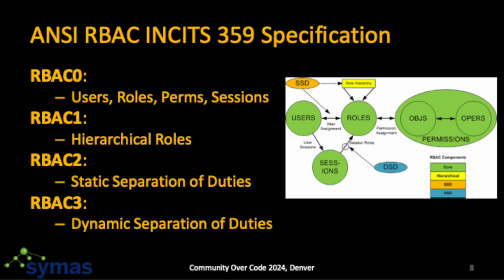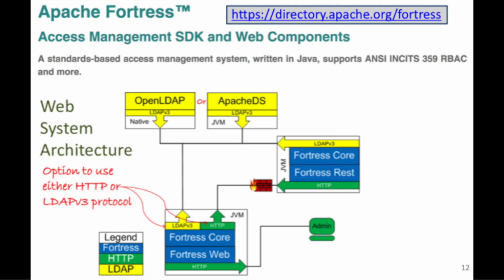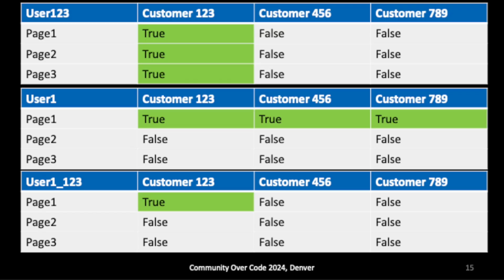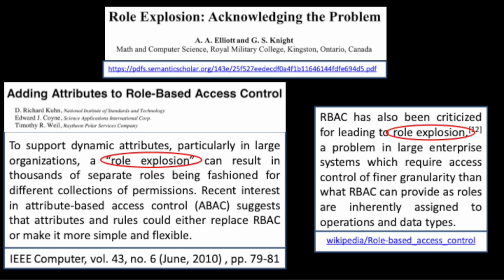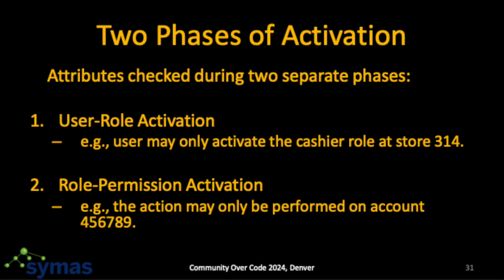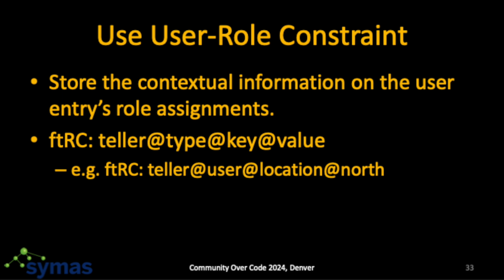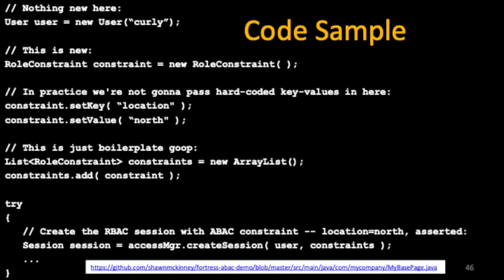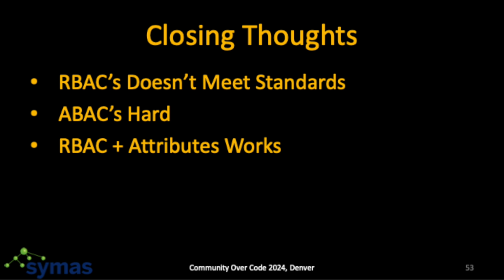Towards an Attribute-Based Role-Based Access Control System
We’ve all heard that RBAC doesn’t work. It leads to ‘Role Explosion’, a huge number of roles. Nobody knows who is assigned to what, because there are hundreds, if not thousands of roles to keep track of. We could try ABAC, but that leads to a whole different set of problems, including non-standard impls, complexity and lack of integrity. What’s can we do? There’s a way of having both together, capturing the strengths of each while limiting their shortcomings. This talk discusses standards-based RBAC and how it can be enhanced to eliminate long entrenched problems by sprinkling attributes into the mix. At the same time we’ll look at an open source implementation, Apache Fortress, that illustrates the techniques discussed in the talk using an LDAP data model.

The talk will center around a typical RBAC use case to implement fine-grained access control inside of a web app. The first demo will shows how RBAC fails. Another demo shows how dynamic role constraints solves the problem.

Shawn is a Software Architect Symas, ASF member, PMC chair Apache Directory project. He has twenty five years working as a security architect. First, in the financial services industry and of late, for a technology company.